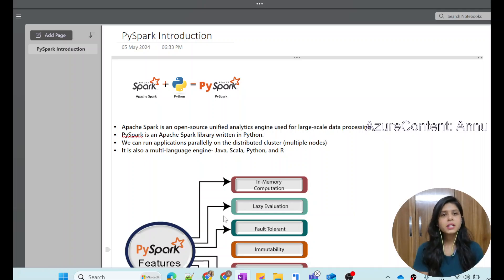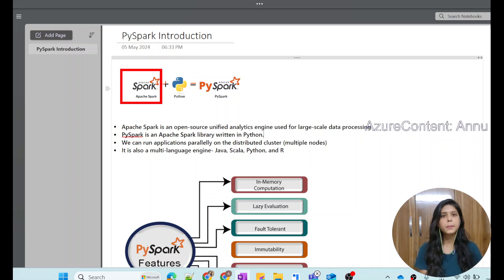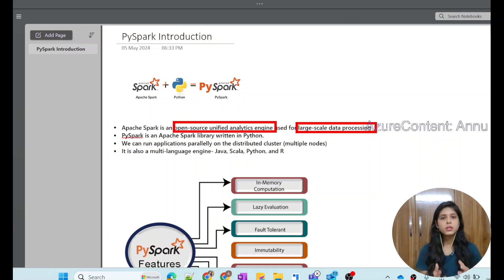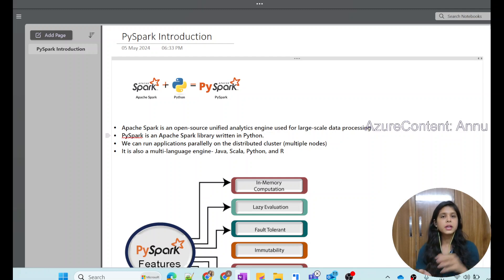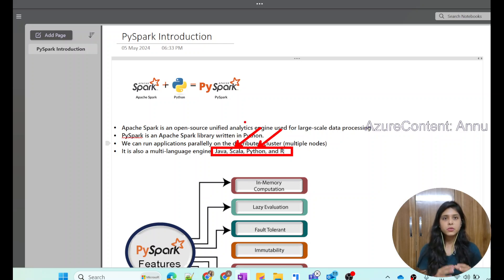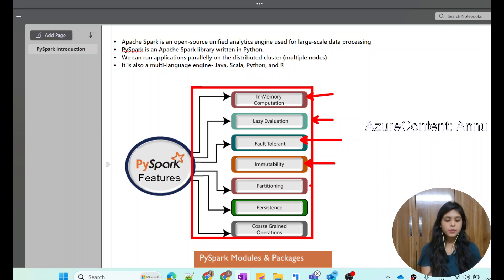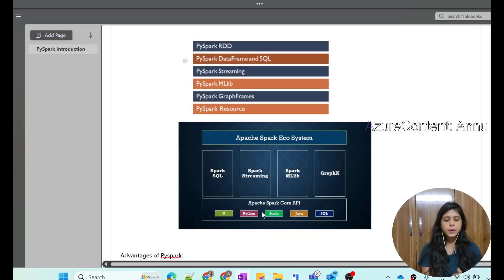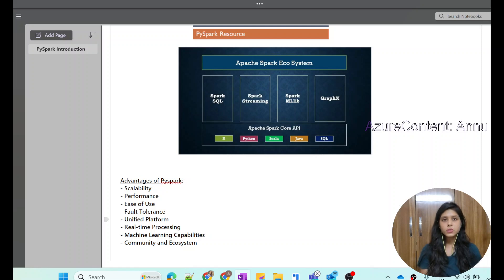1. Introduction to Pyspark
In this video, we learnt about Pyspark.